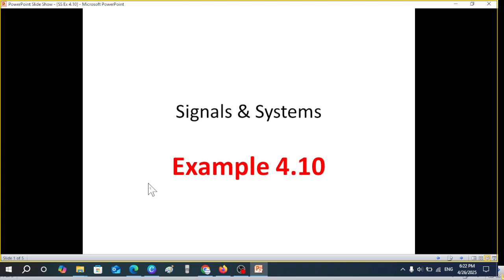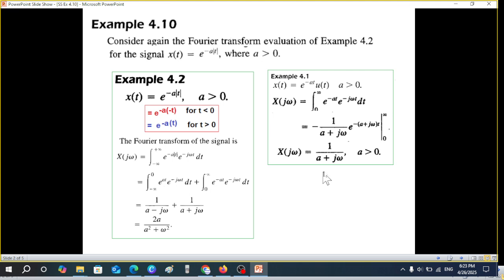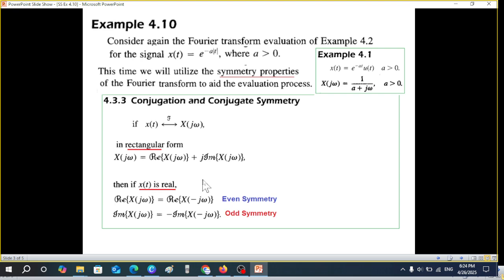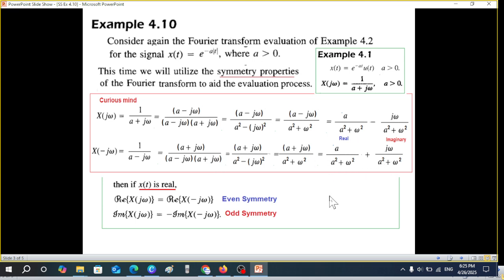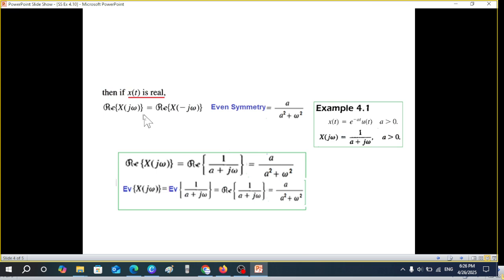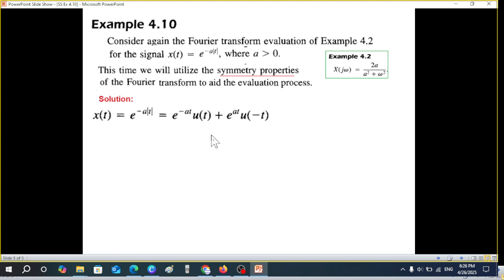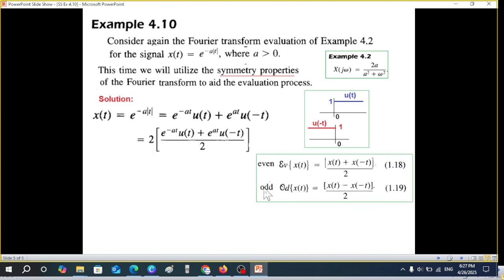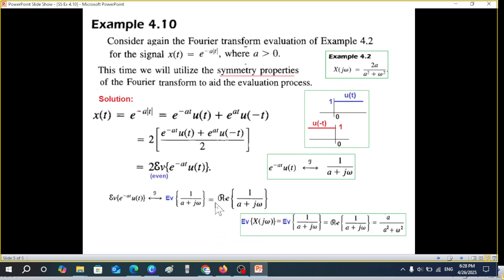(E)SS Ex 4.10 || Finding Fourier Transform by Symmetry Properties Method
(English) Example 4.10 || Finding Fourier Transform by Symmetry Properties Method || Signals & Systems (Openheim)
In this video, we explore Example 4.10 from "Signals & Systems" by Openheim, focusing on finding the Fourier Transform using the symmetry property method. Understanding how to apply symmetry properties is crucial for efficiently calculating Fourier Transforms in signal processing. We will guide you through the process step-by-step, providing clear explanations and practical examples to enhance your understanding. Whether you're preparing for exams or looking to solidify your knowledge, this video is packed with valuable insights.